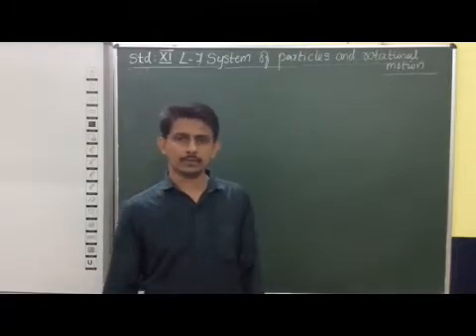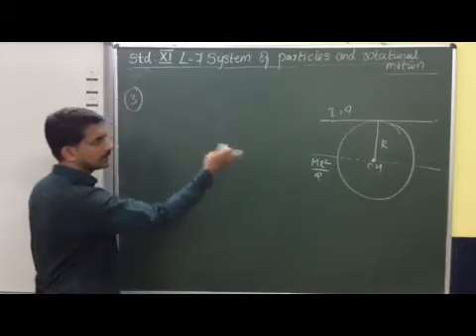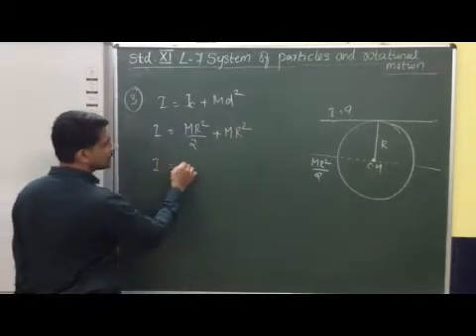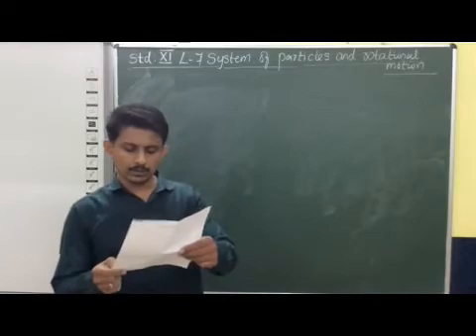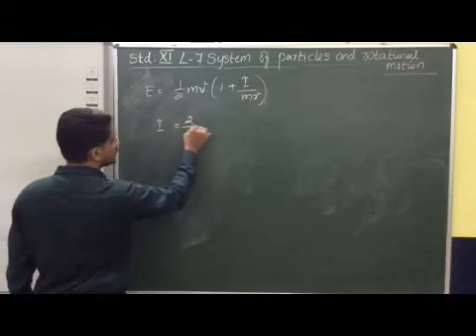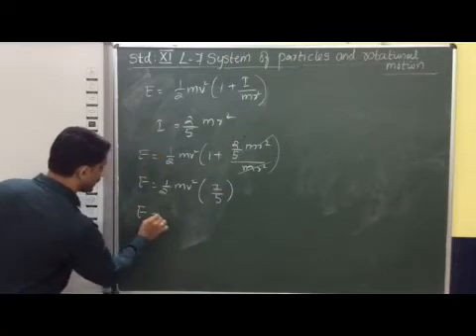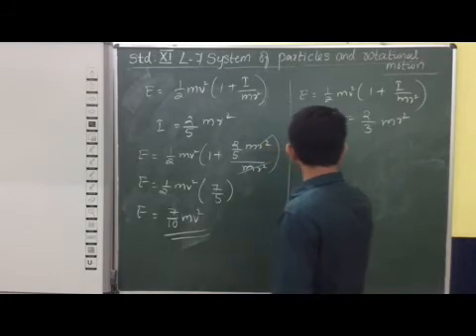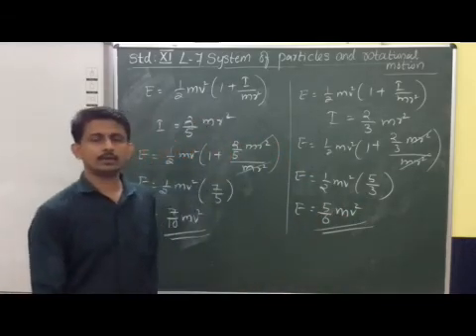XI Physics Chapter 7 System of Particles & Rotational Motion Part 22